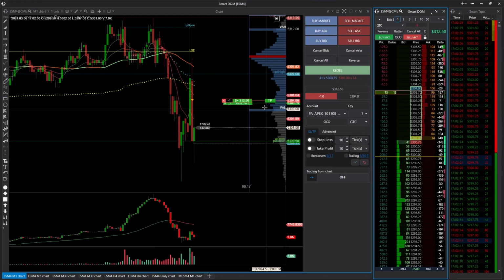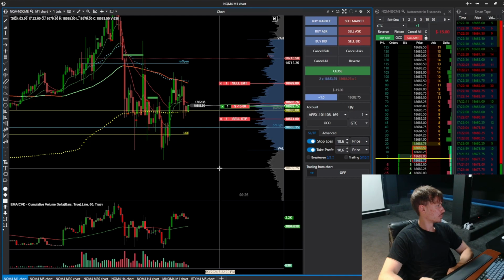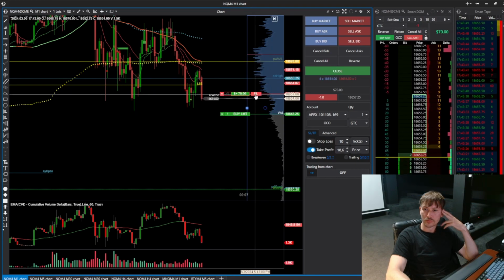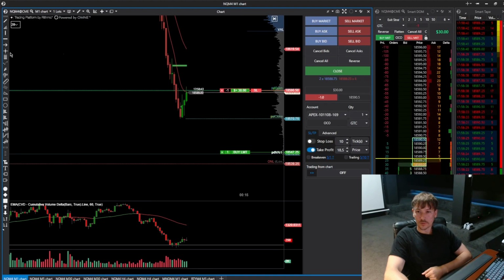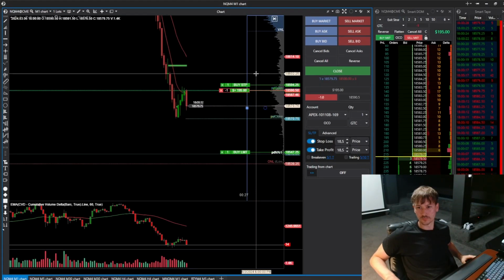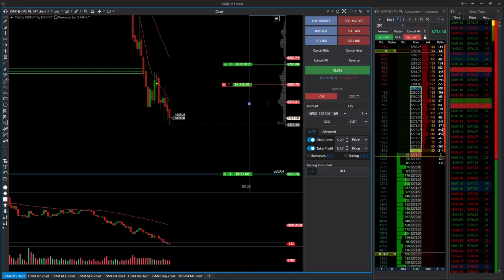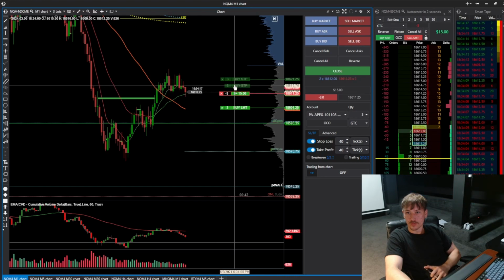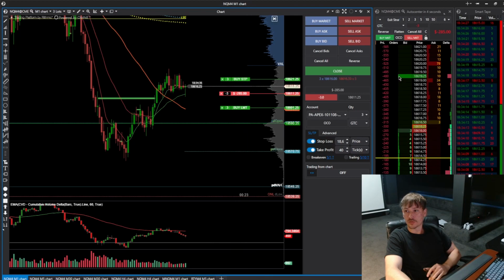3 Jun 2024